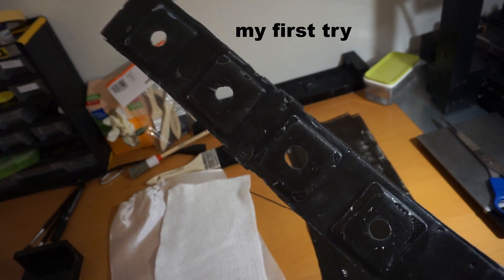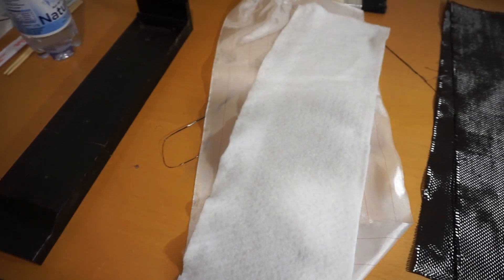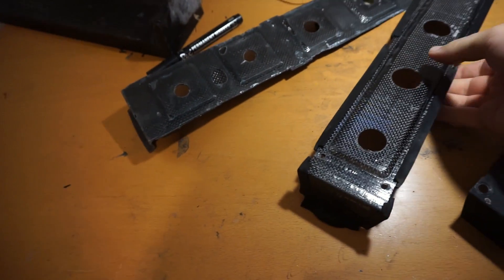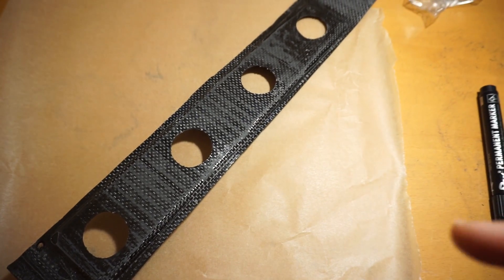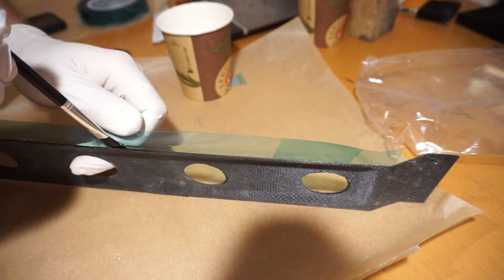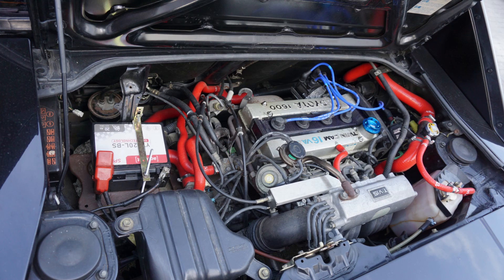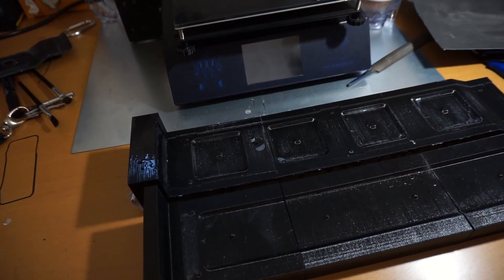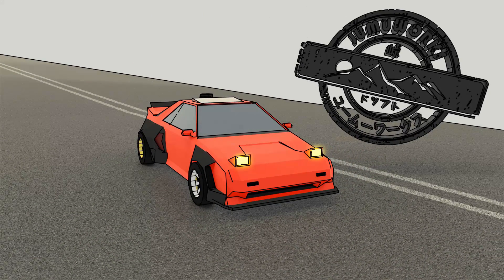DIY Carbon Fiber 4AGE Spark Plug Cover for my Toyota MR2 AW11 with 3d Print Mould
Here is my first try of crafting a carbon fiber part. I wanted to make a Spark Plug Cover for the 4AGE Blue Top. It still needs some detail fitment, but that would be boring to show.

What i used:
- epoxy resin
- hardener (15-20min)
- PLA release agent
- vacuum bags
- breather
- 200g/sqm carbon fiber
- polyester felt
- sanding paper 400 to 1200
- PETG printed mould
- paper cups
- silicon tape
- letter scales
- gloves, eye, ear protection
- face mask
- Dremel / cutting tool

Thumbnail-photo by:
eyeseemedia